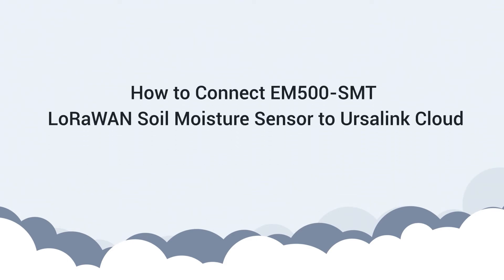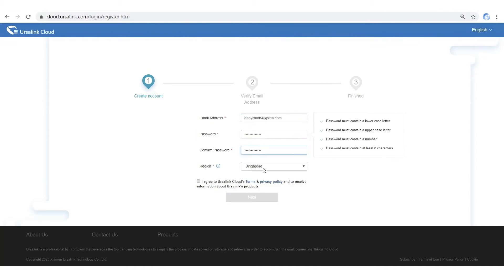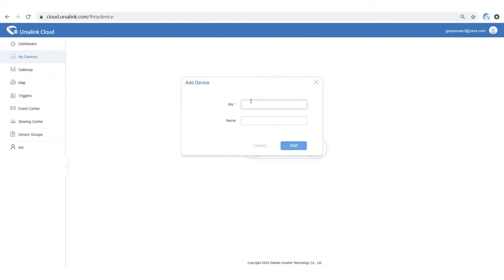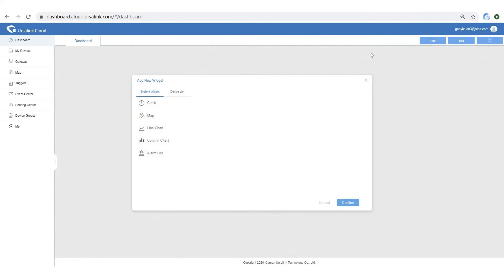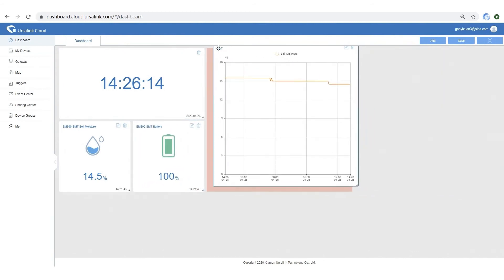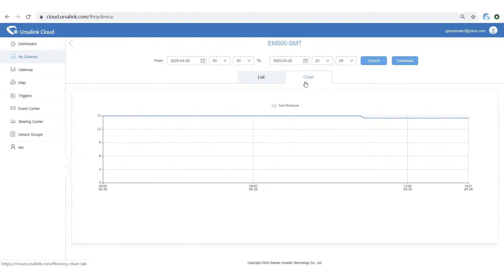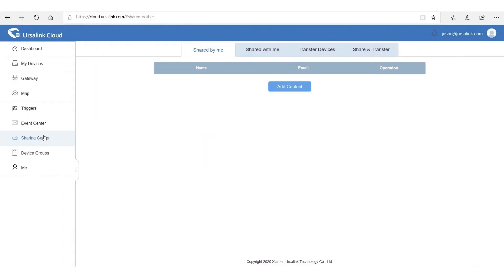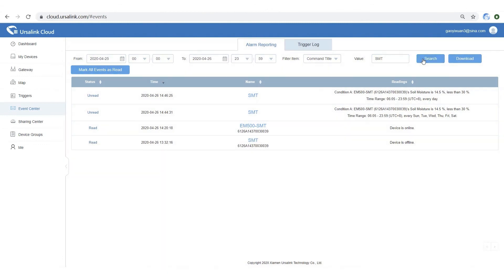How to Connect EM500-SMT LoRaWAN® Soil Moisture Sensor to Milesight IoT Cloud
This video will show you how to connect LoRaWAN® Soil Moisture Sensor to Milesight IoT Cloud step by step.

1. Gateway Configuration 00:17
2. Cloud Register 00:34
3. Adding devices to Cloud 01:13
4. Dashboard 02:19
5. History Data 03:42
6. Sharing Sensor 04:13
7. Trigger System 05:02
8. Alarm Reporting and Trigger Log 05:30